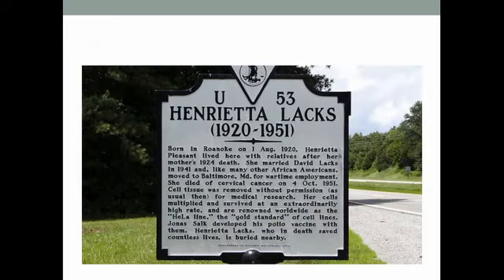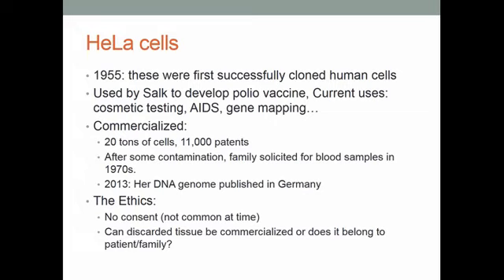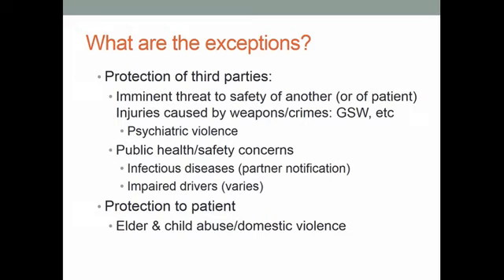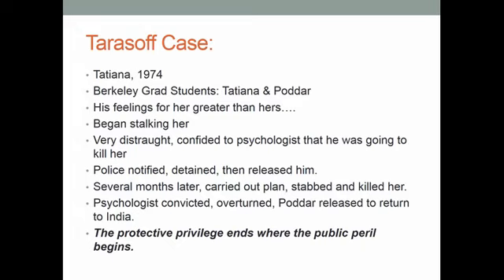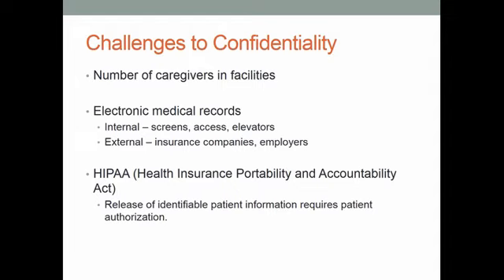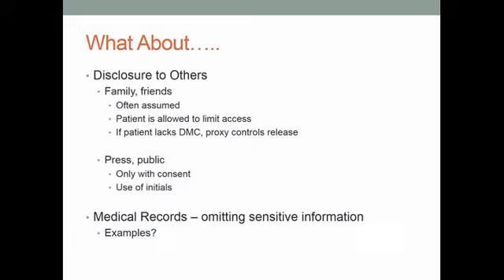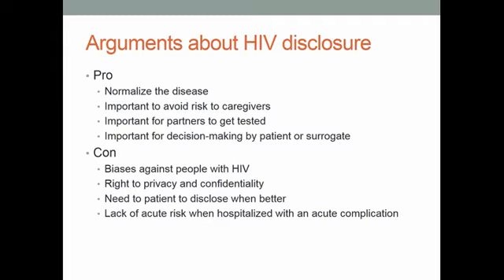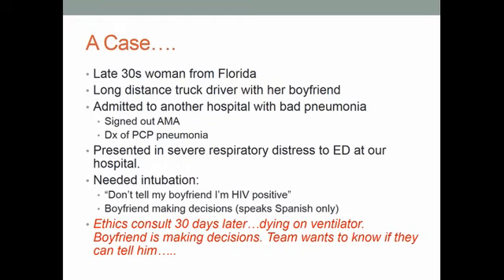Jean Abbott, MD, MH 6111_Confidentiality 2019